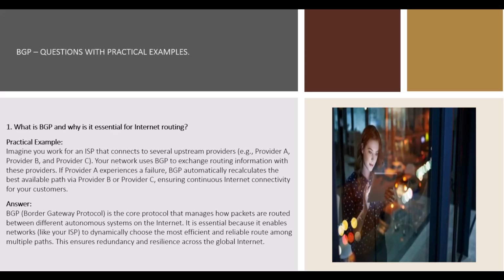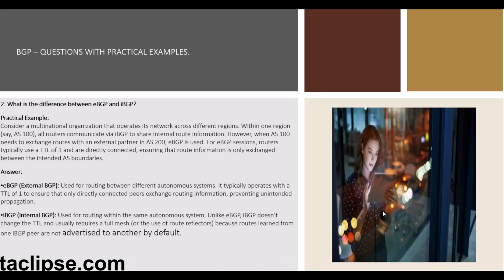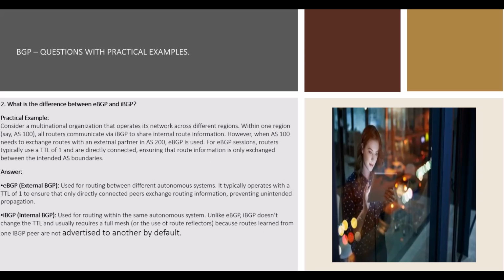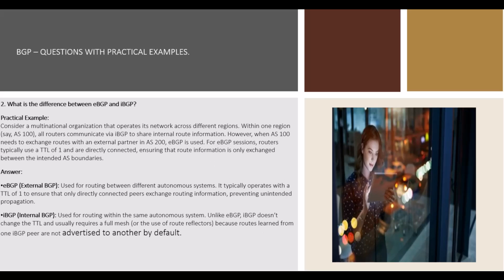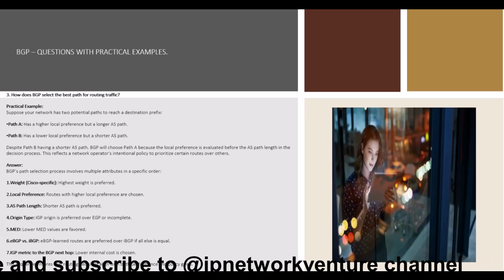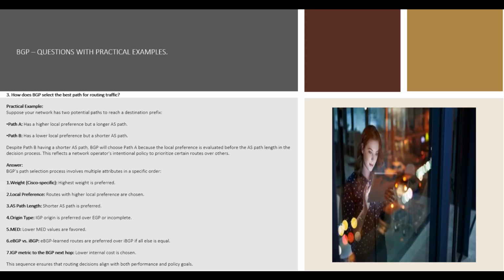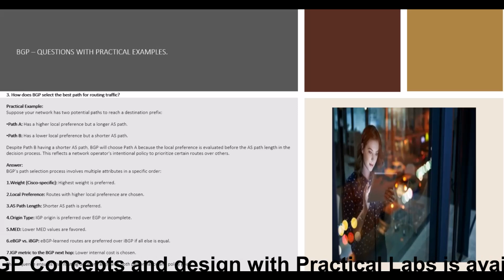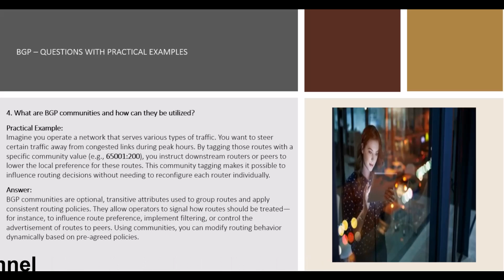BGP Interview questions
In this lecture the author covers the most common asked questions on BGP protocol and its uses.

Full course is available on Udemy with the Title: CCIE - BGP Concepts and design with Practical Labs.